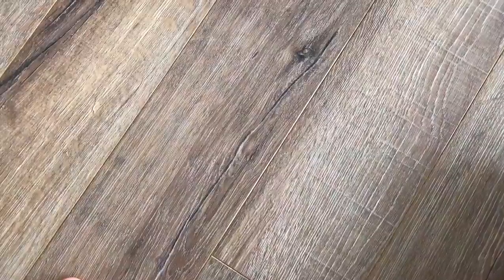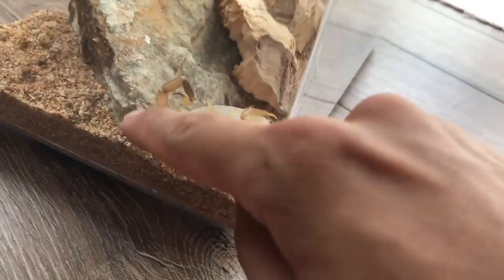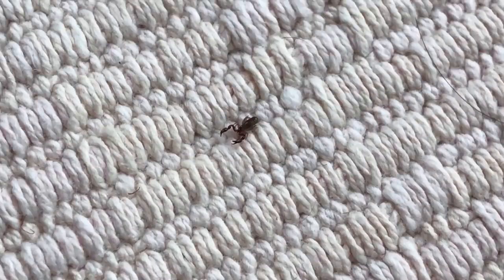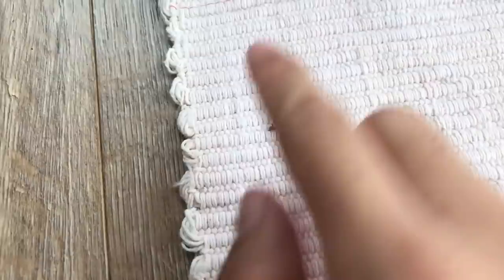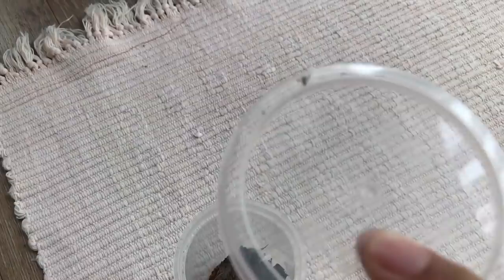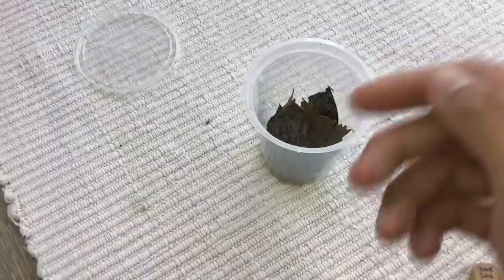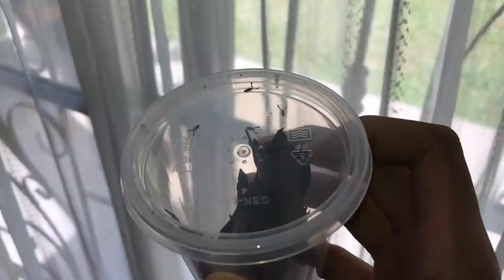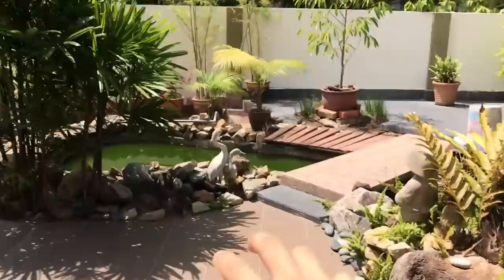This "SCORPION" species has NO tail or sting ~ AMAZING !!!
2nd channel :
~ Beyond the Lair

Whilst flipping over some abandoned roof tiles herping, we came across these tiny (scorpions?). At first we did not know what they were (still kinda don't), but we kind of had a clue that they were scorpions after taking a closer look. It was then mentioned that they are called Pseudoscorpions. Pretty cool! Have you seen anything like this before?

** This video is purely for educational and entertainment purposes only.

Jocelyn Gilbert, Andrew Hollerbach, Jabobo.